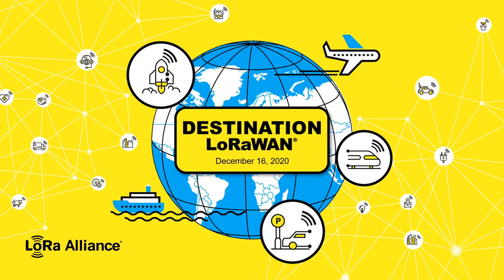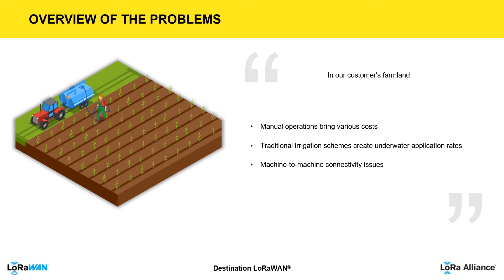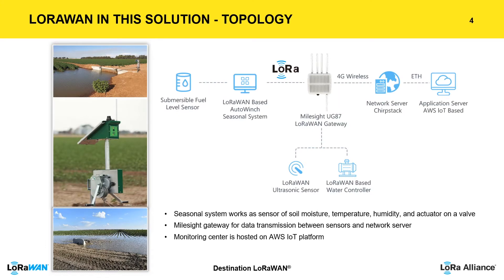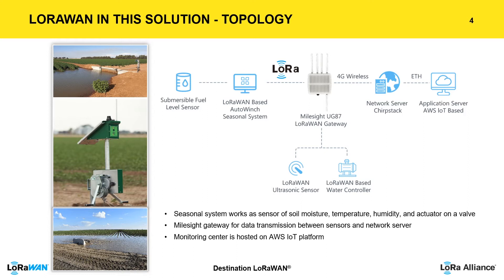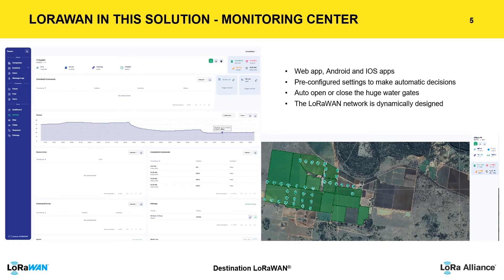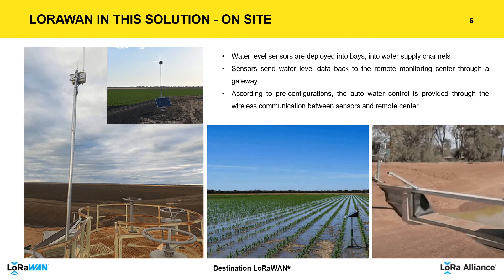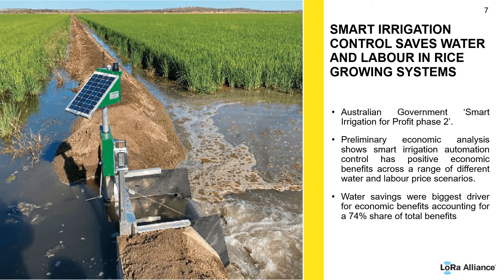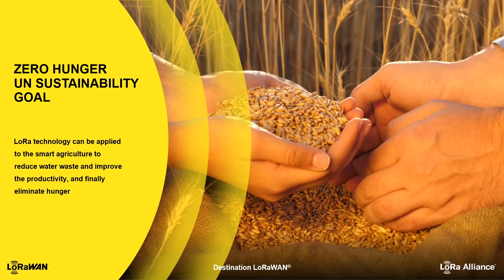Milesight IoT Smart Agriculture Case | Destination LoRaWAN Webcast